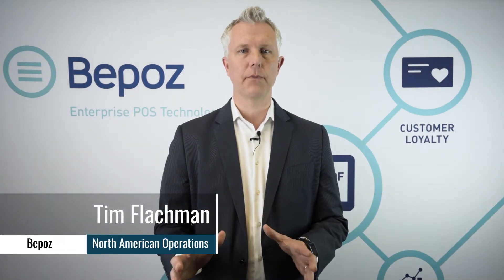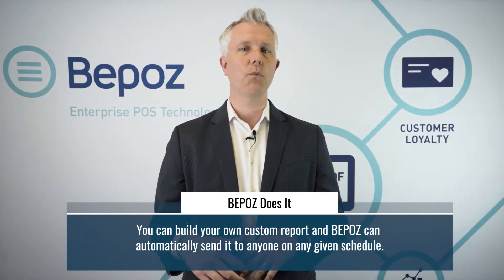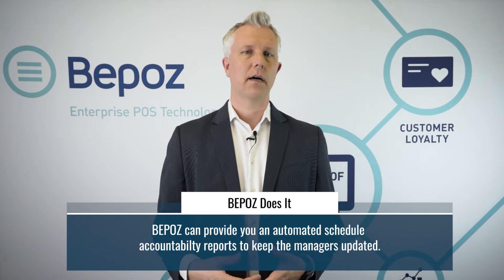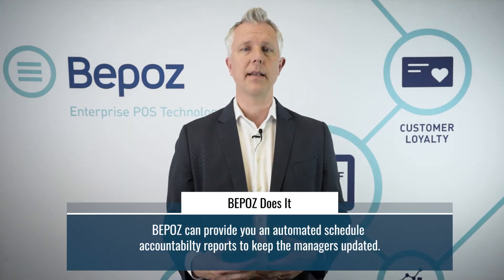Automated POS Reporting for Multiple Stores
In this video, you'll learn why the importance of generating economic reports cannot be overstated. Your business relies on having accurate information on sales, inventory reports, accountability reports, pricing, commissions and cost comparisons. You could use the old-fashioned method of manually crunching numbers and creating reports, but why waste time and risk human error when Bepoz can automatically generate the reports you need?

Reports for Multiple Locations

Bepoz was made to work with businesses of all types and sizes. A large retail establishment has its own needs. A business with multiple stores in various locations needs a system that can combine, compile, compare and contrast all areas at once. Bepoz offers the ability to generate single- or multi-location reports. You can learn that what is working at one location may not be popular in a different spot. At the same time, you can get an overall picture of your total business profits.

Automated Reporting to the Rescue

Smaller businesses have entirely different issues. You might not have a dedicated accountant who is seasoned in creating and reading reports. As a business owner, you might have had to wear many hats including that of the company accountant. Bepoz simplifies this task by creating the reports for you.

The program grows with you as well! As you expand, you don't have to learn and use a new program. Bepoz will manage the automated reporting from every store in any location. Multi-location reports require no extra effort on your part.

Customizable  Reports at Your Fingertips

What kind of reporting can you get from Bepoz? Name it! You can create or customize almost any type of report including accountability reports, general sales reports and sales comparison reports. You will see what profits you're earning, which items are selling best and the locations that receive the most traffic.

Inventory reports are important for retail and food service businesses of every size. Pricing and margin reports give you the details you need about how much your business can earn on given products. Commission reports show which of your salespeople are performing well. These reports and many others give you the data that is required for running your business in a smart, successful way.

You can even build custom reports that are uniquely catered to your company. Best of all, these reports can be set to automatically generate on the schedule that works for you.

You Have Questions? We Have Answers!